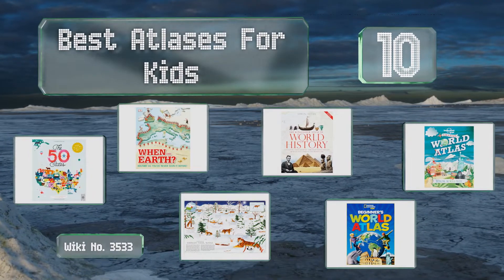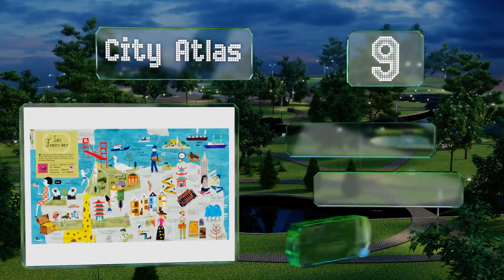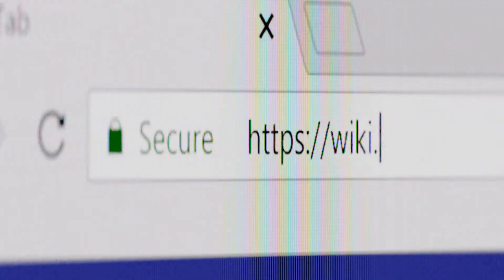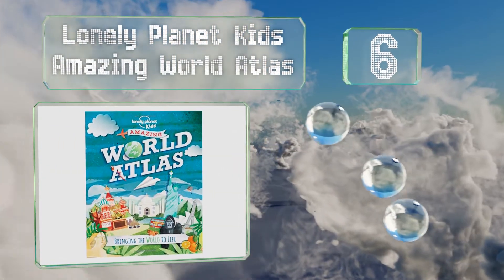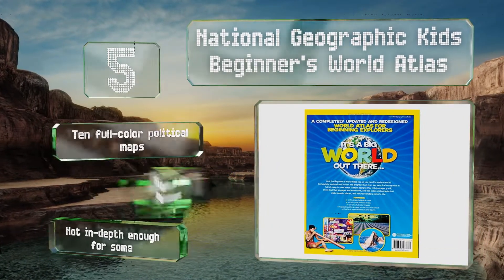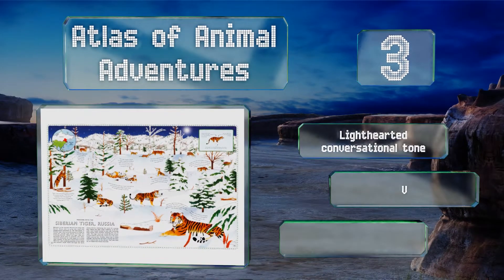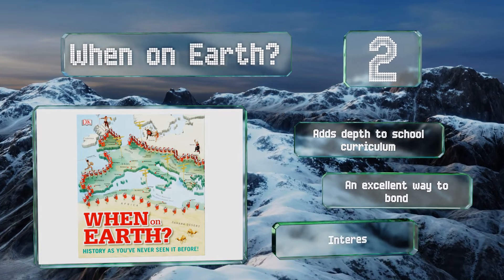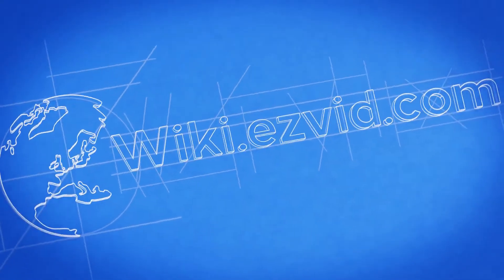10 Best Atlases For Kids 2019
Our complete review, including our selection for the year's best atlase for kids, is exclusively available on Ezvid Wiki.

Atlases for kids included in this wiki include the when on earth?, national geographic kids beginner's world atlas, my pop-up world atlas, space atlas, dk smithsonian children's illustrated, atlas of animal adventures, the 50 states, city atlas, kingfisher atlas of world history, and lonely planet kids amazing world atlas.